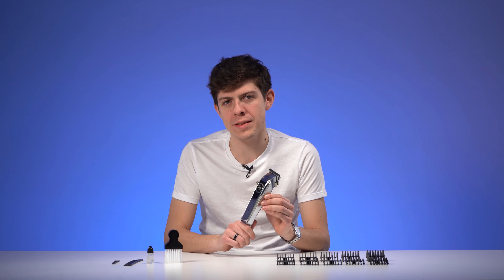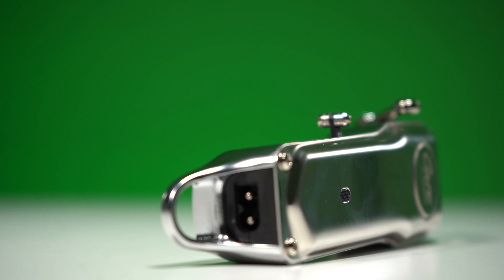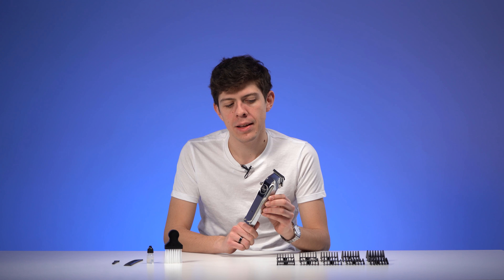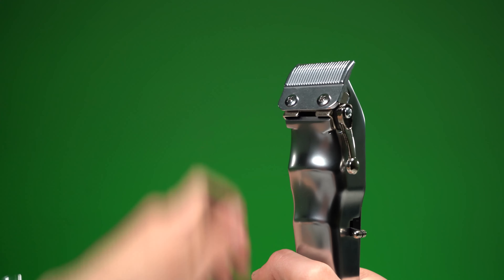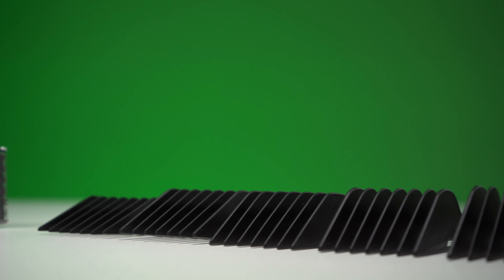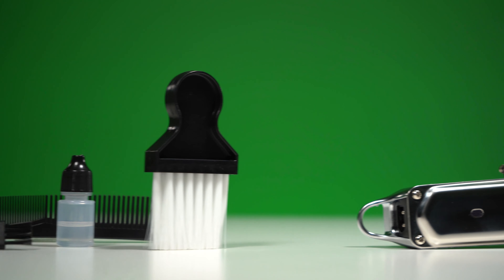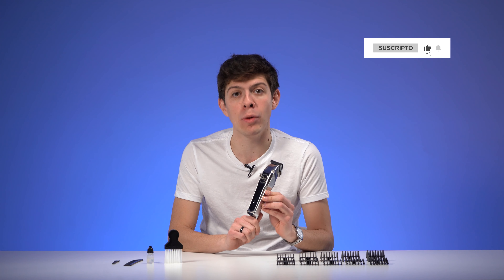💈 PELUQUERÍA en CASA ✂️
Obtené un corte de pelo profesional en la comodidad de tu hogar con la Cortadora de Pelo Recargable Gadnic Inoxidable 1919B. Este dispositivo versátil y confiable está diseñado para brindarte resultados precisos y consistentes en cada uso.

La Cortadora de Pelo Recargable Gadnic Inoxidable 1919B es ideal para aquellos que buscan mantener su apariencia en óptimas condiciones sin tener que acudir constantemente a la peluquería. Con su cuchilla de acero inoxidable de alta calidad, esta cortadora proporciona un corte suave y preciso en cada pasada.

Esta cortadora de pelo es recargable y cuenta con una batería de larga duración que te permite usarla sin la molestia de cables. Puedes llevarla a cualquier lugar y utilizarla de manera cómoda gracias a su diseño ergonómico y su fácil manejo.

Además, la Cortadora de Pelo Recargable Gadnic Inoxidable 1919B incluye varios peines guía que te permiten personalizar la longitud de corte según tus preferencias. Ya sea que desees un corte corto y elegante o un estilo más largo, esta cortadora te ofrece la versatilidad que necesitas.

CORTPE03

😎 Para saber más sobre este producto podés ingresar en 👉

¡Encontrá todas las novedades en tecnología en BIDCOM! Vendemos los mejores productos tecnológicos, creativos y novedosos por Internet. Envíos a todo el país y el mejor asesoramiento.